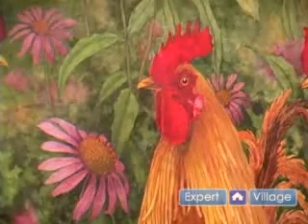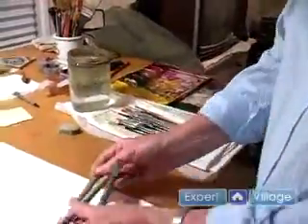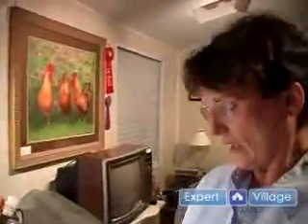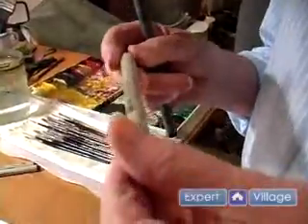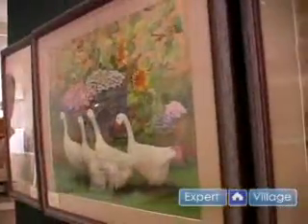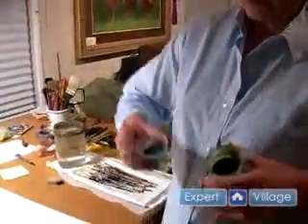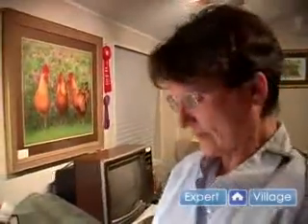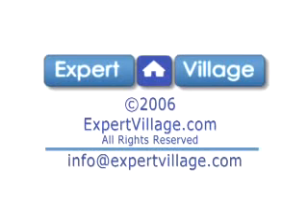Correct Ink Pens Ink Pens to Use for Watercolor Painting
Correct Ink Pens Ink Pens to Use for Watercolor Painting. Part of the series: Watercolor Painting Tips, Techniques & Instruction: How to Paint Like an Artist. Learn what type of ink pens to use when painting with watercolors in this free art lesson on video.